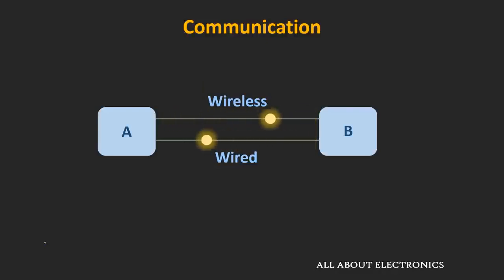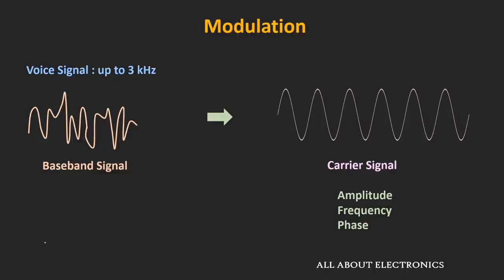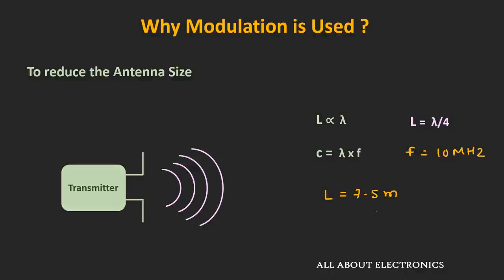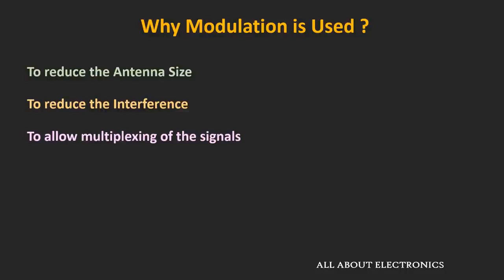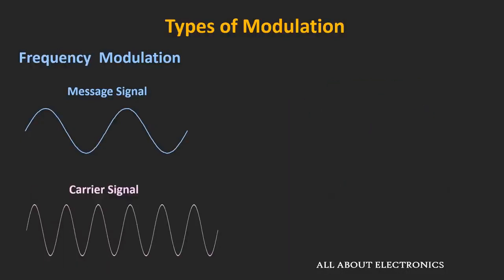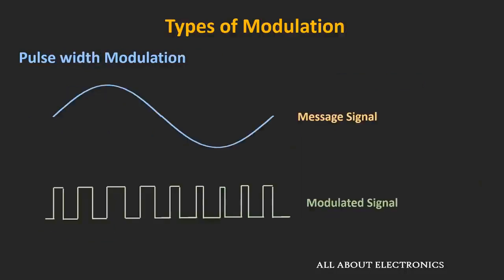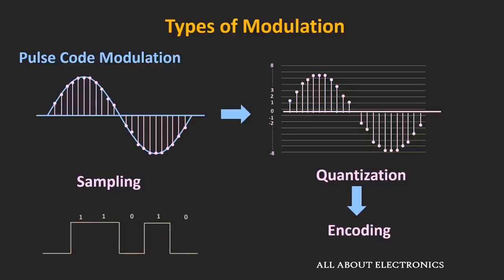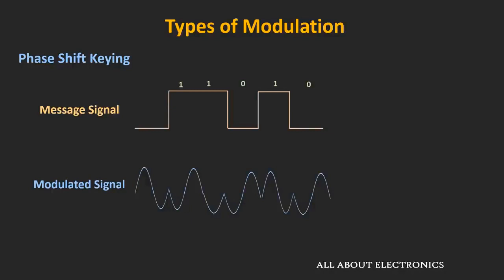What is the meaning and types of Modulation and usage in telecommunication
The meaning and usage of Modulation